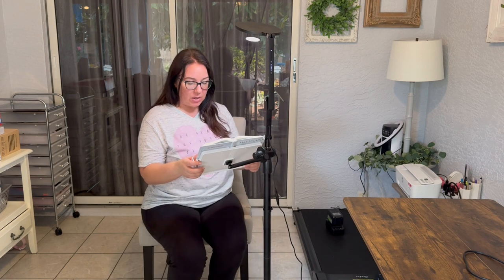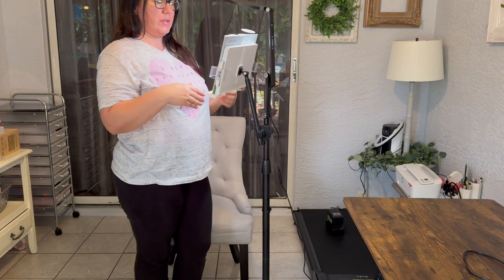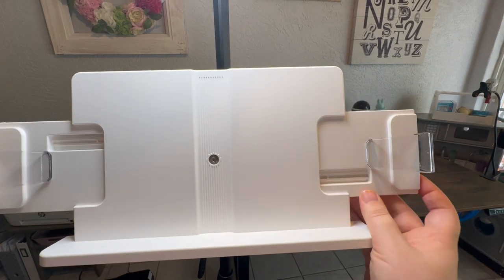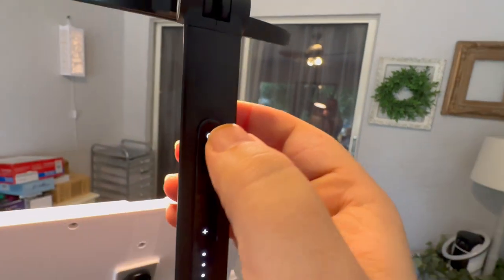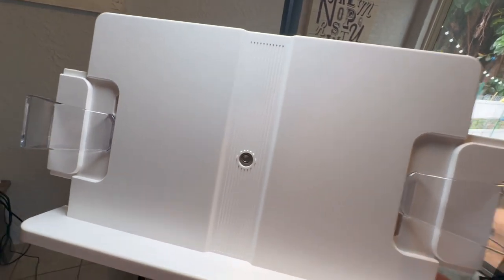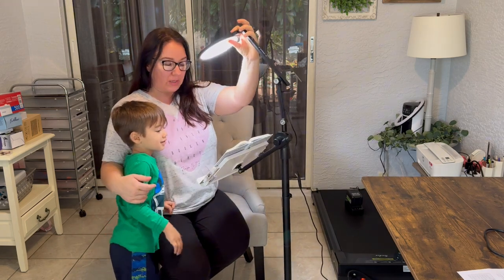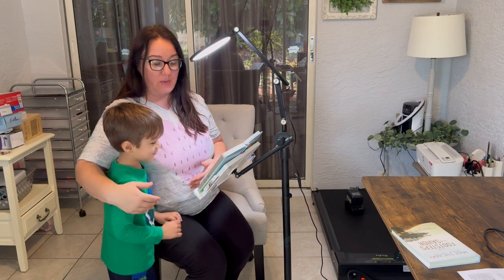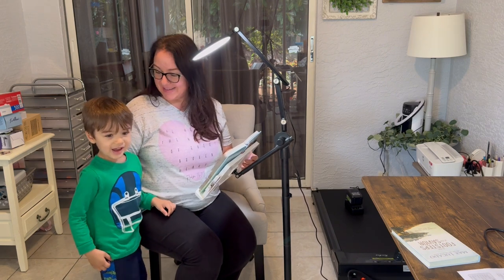Lighted book stand great for music sheets, books, and tablets. Built in light, cool Amazon finds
Honest reveiw of this lighted book stand from Amazon
I may make a commission